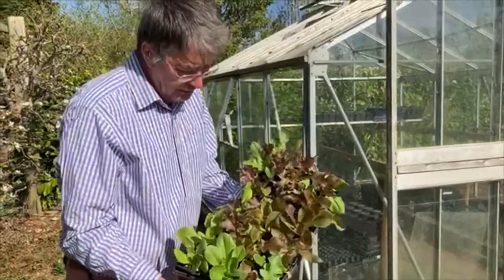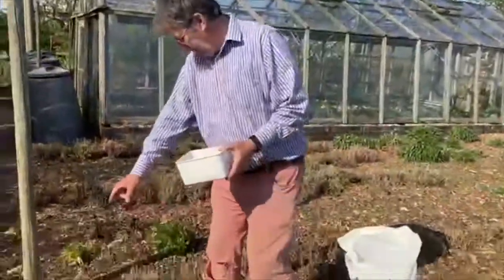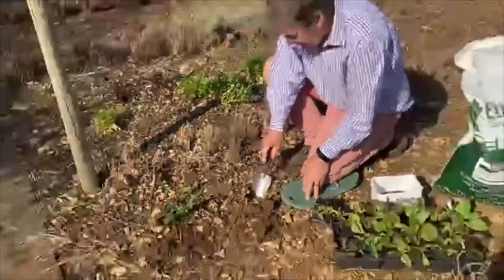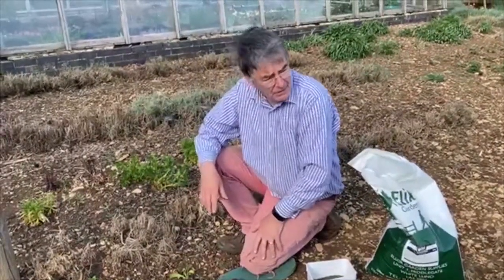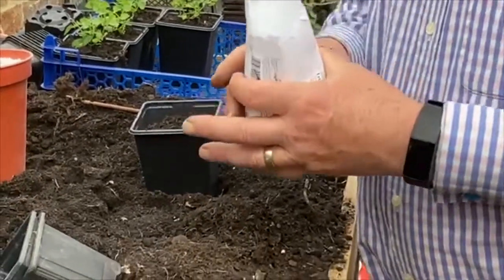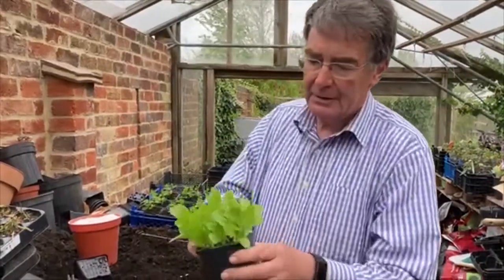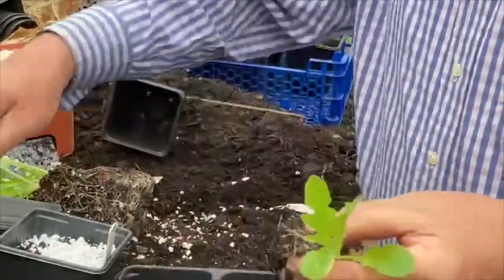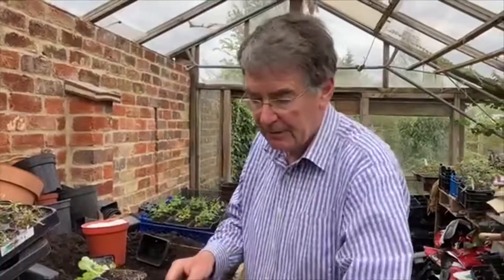The easy guide to sowing and growing lettuce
Lettuce is one of the easiest, and quickest crops to grow. Follow David, one of our expert gardening team at Elixir Gardens, as he shows us the tried and tested way to grow just enough lettuce with each sowing to make sure you have a continual supply through the spring and summer.

You can find the deep root trainers and lots more

Get in touch with us using @elixirgardensuppliesltd on Instagram